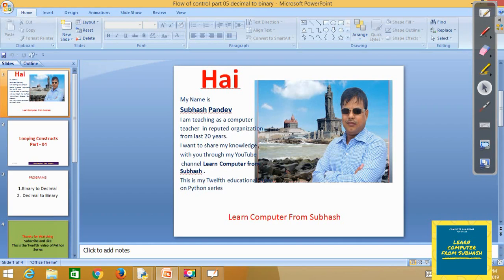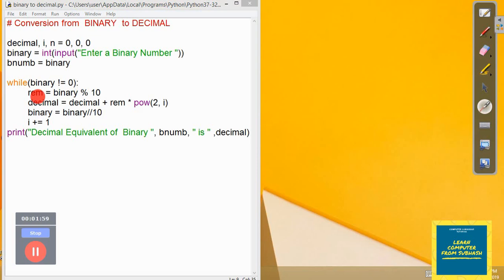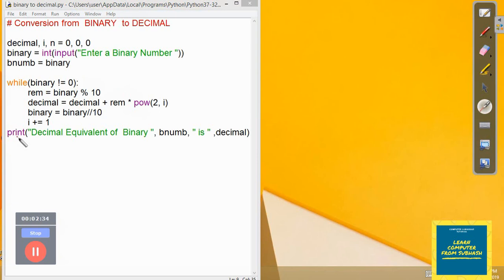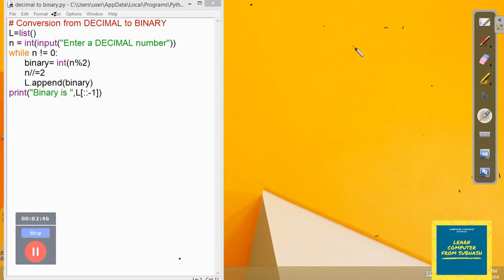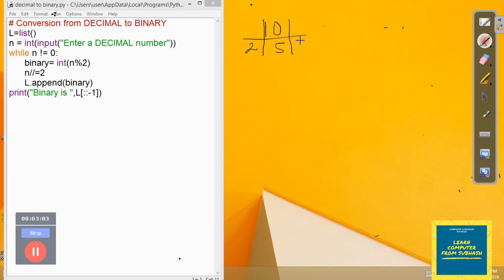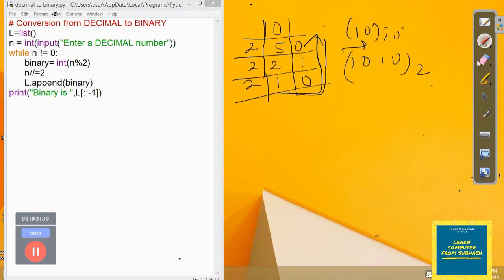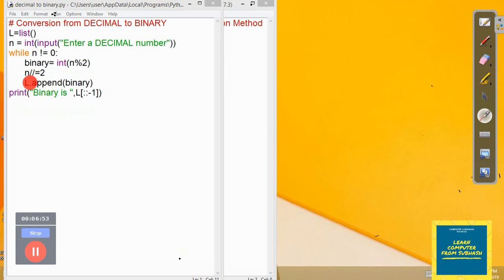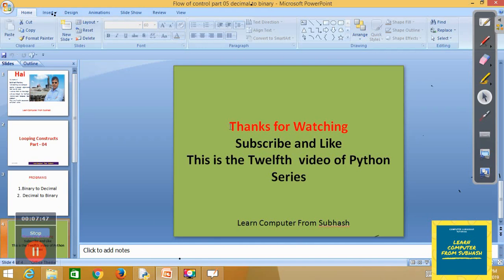How to Convert Binary To Decimal Decimal To Binary Using Recursion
Conversion of number from Binary to Decimal and Decimal To Binary
Using recursive method